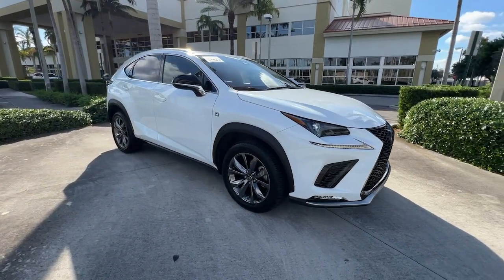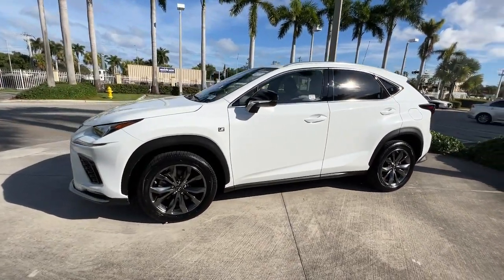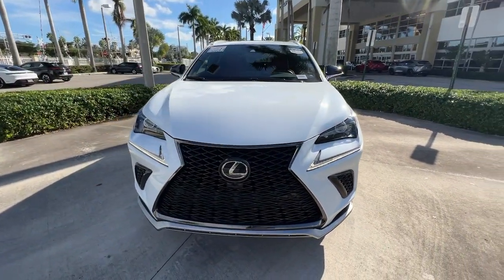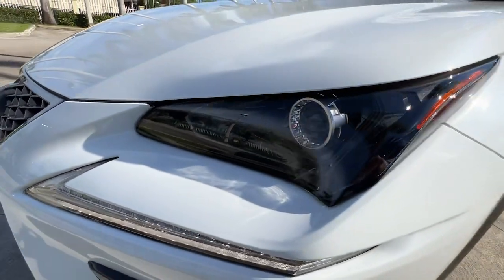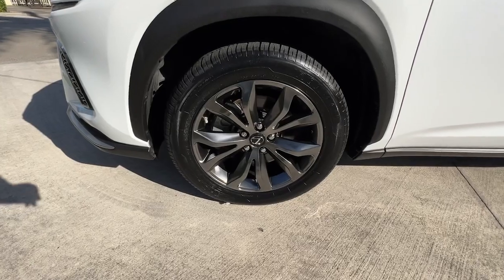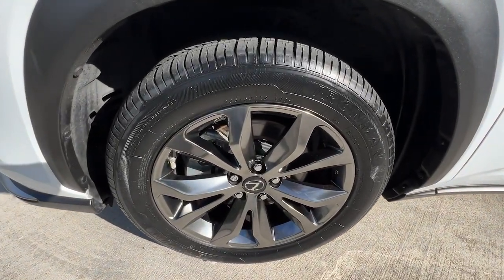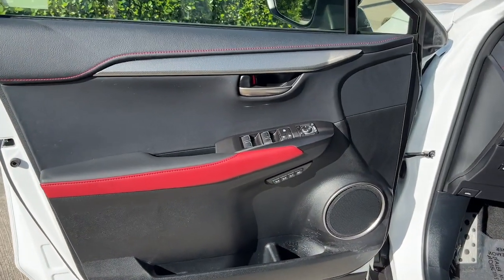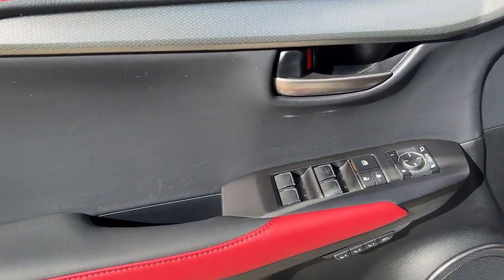2021 Lexus NX North Miami, Fort Lauderdale, Hollywood, Aventura, North Miami Beach, FL 22496801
Ultra White Used 2021 Lexus NX 300 F Sport available in North Miami, Florida at Lexus of North Miami. Servicing the Fort Lauderdale, Hollywood, Aventura, North Miami Beach, FL area.

Recent Arrival! NX 300 F Sport Premium, Ultra White, Circuit Red w/F SPORT NuLuxe Seat Trim, Active Sound Control, Aluminum Pedals & Foot Rest, Black Headliner, Driver's Seat Memory, Enhanced LED Daytime Running Lights, F SPORT Door Scuff Plates, F SPORT Package w/Summer Tires, F SPORT Premium Package, F SPORT Side & Rear Badging, Front & Rear Performance Rods, Front Fog & Driving Lamp, Heated & Ventilated Front Seats, High Clearance Lamp, Metallic Sport Trim, Power Tilt & Slide Moonroof/Sunroof, Sport Heated Steering Wheel w/Paddle, Sport Tuned Suspension, Turbo Boost Gauge and G-Meter, Unique Front Bumper w/Mesh Grille Insert, Unique Gear Shift. CARFAX One-Owner. Clean CARFAX. Certified. Ultra White 2021 Lexus NX 300 F Sport Premium FWD 6-Speed Automatic 2.0L 16V DOHCbrbrbrL/Certified Details:brbr  * 161 Point Inspectionbr  * Roadside Assistancebr  * CERTIFIED WARRANTY: Unlimited-mileage warranty up to 6 years. Balance of new car warranty (4 Year/50K Miles) plus 2 Year/Unlimited-mileage L/Certified warranty. SERVICE MAINTENANCE: Complimentary Maintenance Plan covering the first four basic factory-scheduled maintenance services for 2 years or 20,000 milesbr  * Warranty Deductible: $0br  * Vehicle Historybrbr22/28 City/Highway MPG